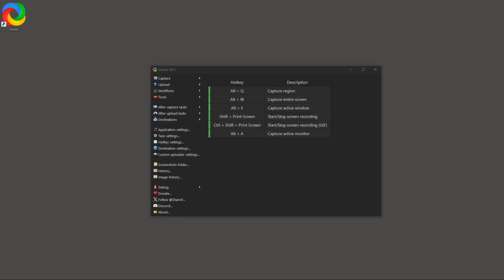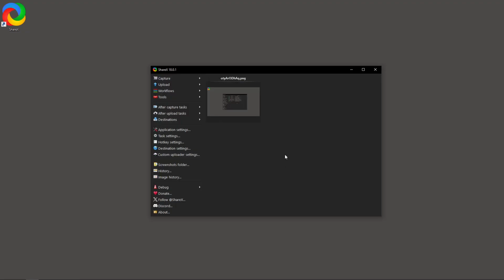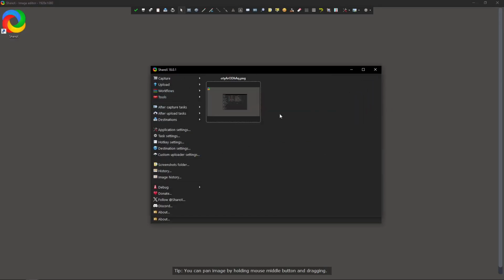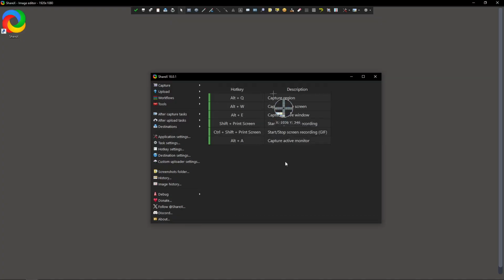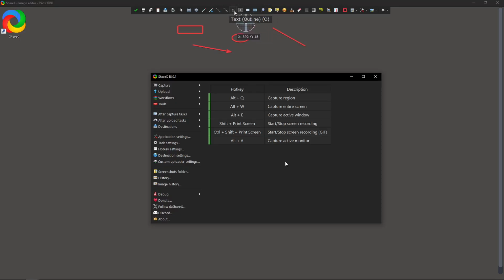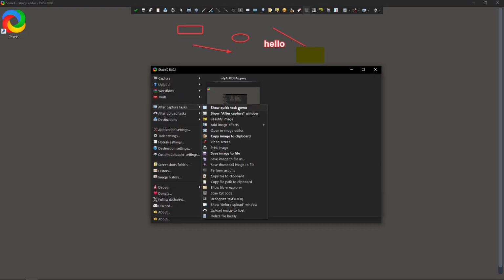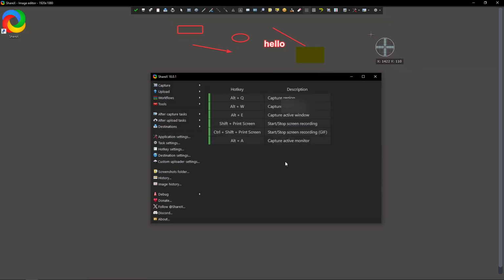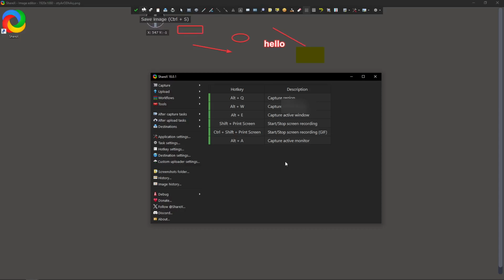How to Annotate Screenshots in Sharex [2026 Full Guide]